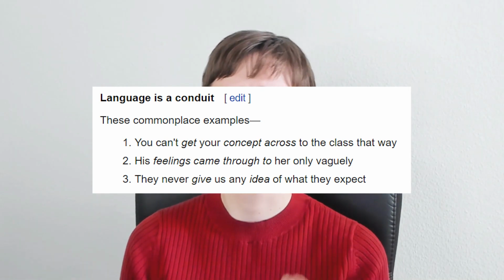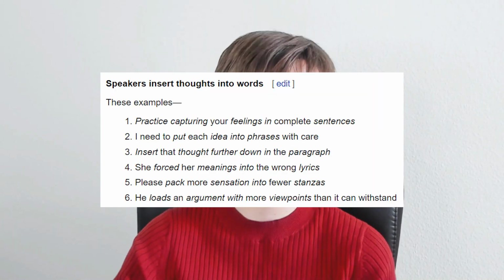You probably talk about language as a tube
In which I discuss theories by Saussure, Peirce, Bakhtin, Reddy and Lakoff & Johnson.

Timestamps:
00:00 - Is language a tube?
01:38 - Early linguistics
04:30 - Further developments
05:46 - So...
06:18 - The conduit metaphor
08:55 - Metaphors we live by
09:25 - So... pt. 2